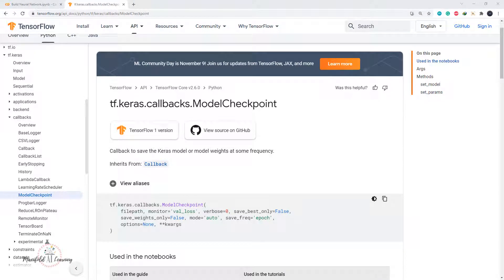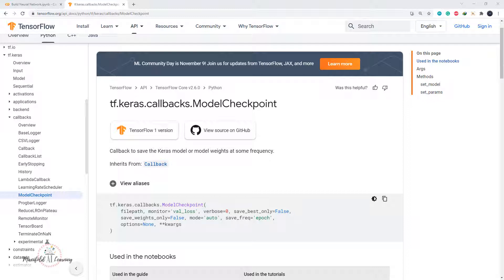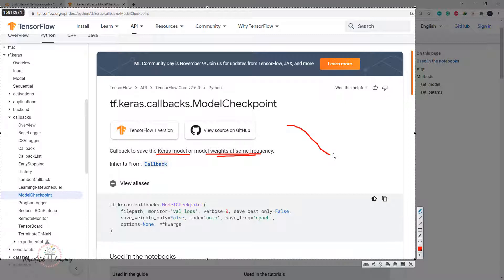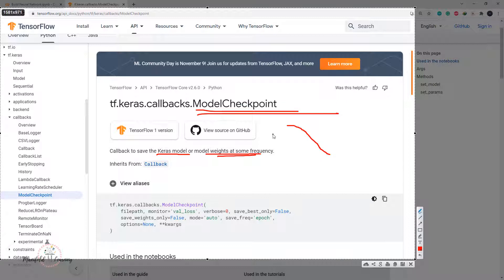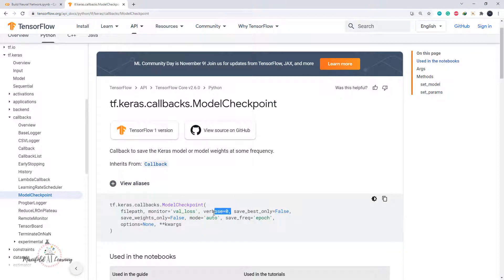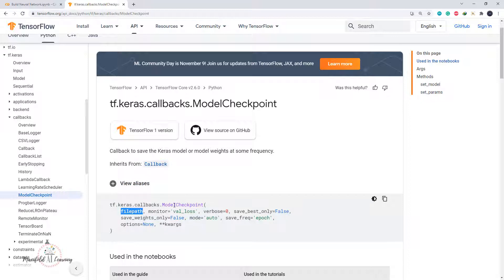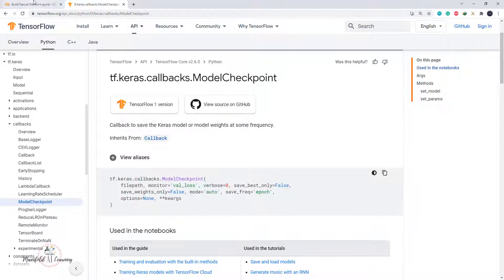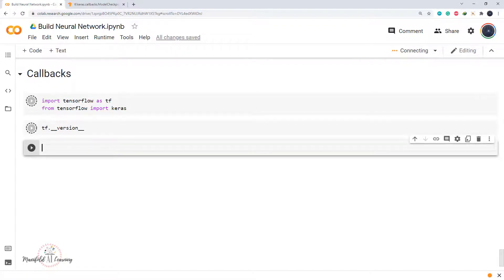Tesorflow Callbacks - Model Checkpoint Deep Learning Tricks tf.keras.callbacks.ModelCheckpoint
In this video we talk about Tesorflow Callbacks - Model Checkpoint Deep Learning Tricks tf.keras.callbacks.ModelCheckpoint